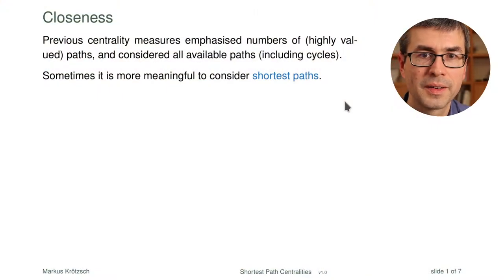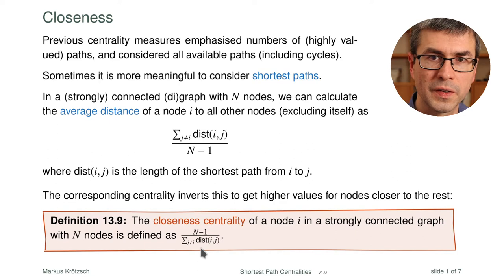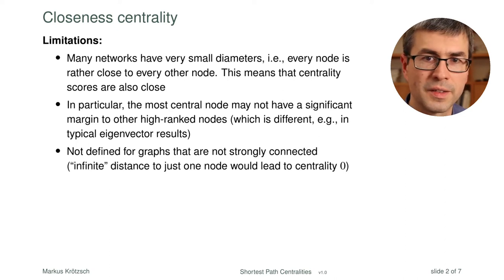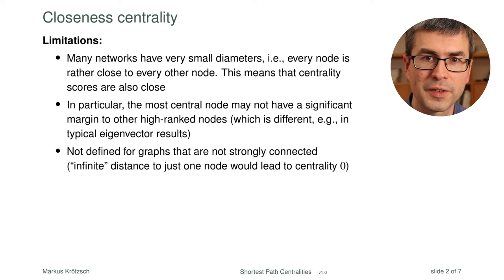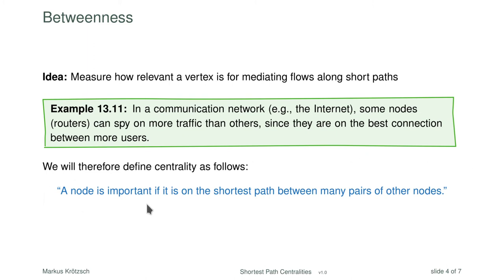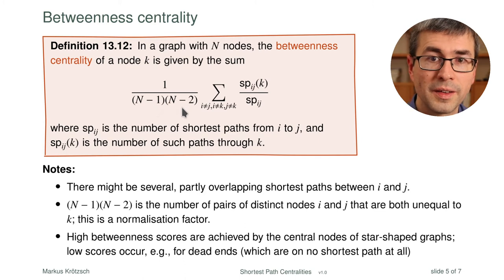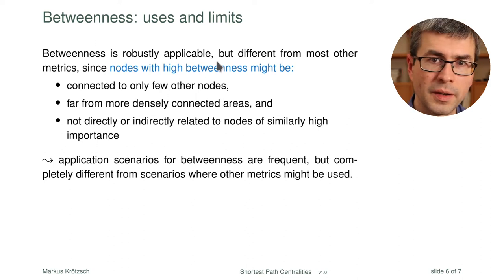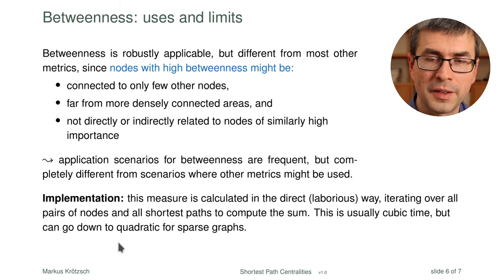Shortest Path Centralities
In some applications, it makes sense to restrict attention to the shortest paths that connect any two vertices in a graph. Centrality measures that consider this include closeness centrality and betweenness centrality, which will both be discussed in this video. I conclude with a short summary of all approaches discussed so far.